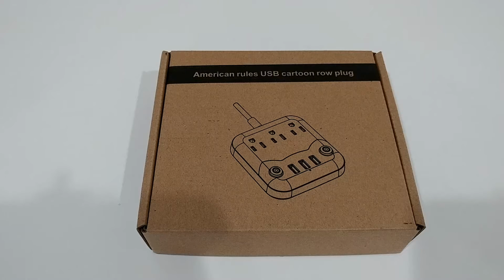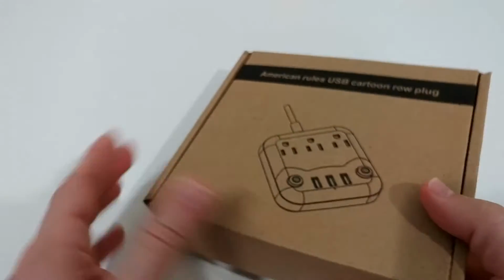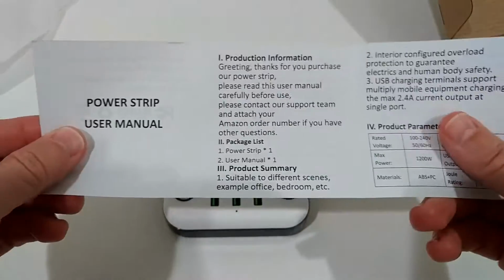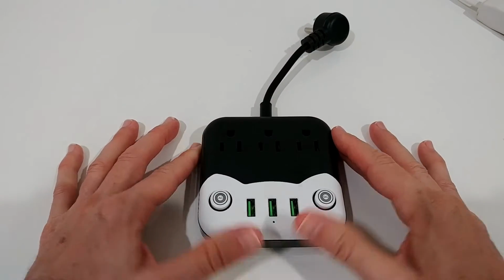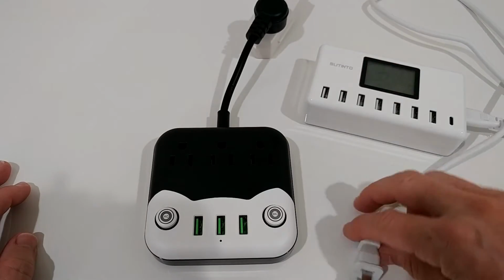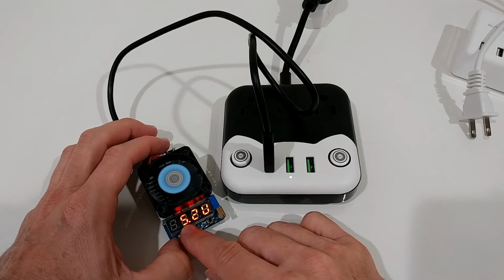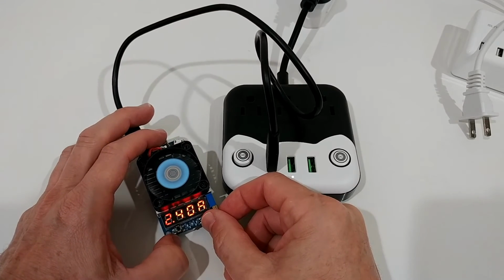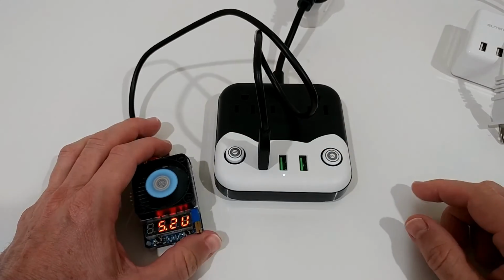EyGde Outlet Extender P-06 with 3 USB 3.4A & 3 Outlets with 2 On/Off Switches FULL REVIEW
EyGde Outlet Extender P-06 with 3 USB 3.4A & 3 Outlets, EyGde Wall Outlet Splitter with 2 On/Off Switches, Short Extension Cord for Cruise Ship Travel/Office/ Home, Black
Visit the EyGde Store

FULL REVIEW showing the unboxing and testing the outlets (110V and 5V USB up to 3A !!!)

Get more information or buy this great outlet cheap on Amazon directly with this

Original Product description:

Power Plug Type Type B - 3 pin (North American & Japanese)
Brand EyGde
Color Black

TURN 1 OUTLET INTO 6. - This outlet extender with Short Cord will convert one of your single outlet sockets/main outlet into 3 AC sockets plus 3 USB ports. It supports 6 electric devices simultaneously, like cell phones, iPad, laptops, lamps, cameras, and many other devices.
SMART FASTER CHARGING. -Our power strip provides 3 USB charging ports total of 3.4A, with smart IC auto-adjusted charging rate could give your USB devices a safe and fast charging experience(5V/2.4A Max Each Port).
Cruise Ship Must Have. -Comes with 4-inch short cord design & NO SURGE PROTECTION, The outlet splitter is absolutely a must-have Home and Cruise Ship accessories as Cruise lines require that power strips DO NOT have Surge Protection. Compact Size (3.9*3.9*1.2 in) and only weight 6.6 ounces, easy to carry and best for home/bathroom/hotel/office and traveling.
Individual ON/Off Switch. -The wall socket has the appearance of panda eyes, One switch on the left controls the AC sockets, and one switch on the right controls the USB sockets, which is convenient for controlling the restart of the appliance to save electricity.
18-MONTH REPLACEMENT SERVICE. - Our Outlet Extender supports 18-month worry-free and friendly customer service. Multiple protection for your devices certified by FCC and RoHS, overload protection, short-circuit protection, over-current protection, over-voltage protection, and overheating protection. Fire-resistant ABS+PC shell, 1382 degrees Fahrenheit flame retardant, more durable and safe.

Electrical Rating: 110-250VAC; 50/60HZ
Rated Current: 10A
Max Power: 1200W
USB Port Output: DC 5V, Total Max 3.4A
Surge Protection Rating: 1700 Joules
Item Dimensions: 3.9*3.9*1.2 in
Extension Cord: 4 inch

Wall outlet extender power strip with USB

Product information
ASIN B08XJTY7NC
Customer Reviews 5.0 out of 5 stars    1 rating
5.0 out of 5 stars
Best Sellers Rank no 583 in Surge Protectors
Date First Available February 25, 2021
Manufacturer EyGde